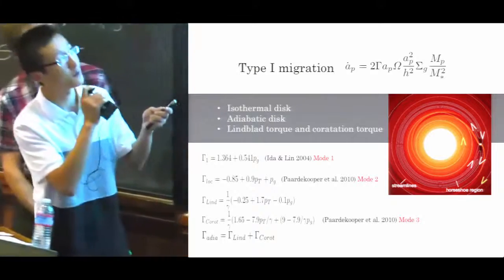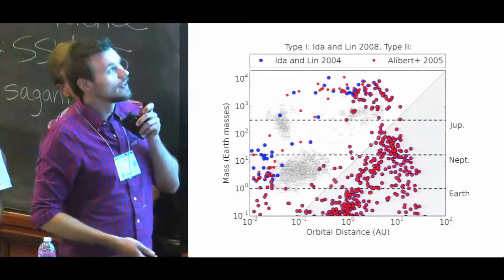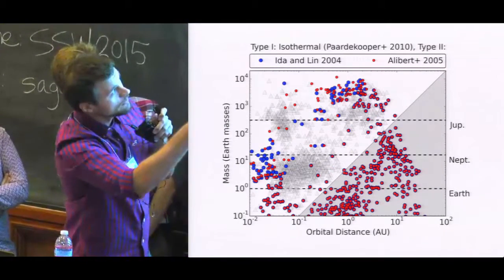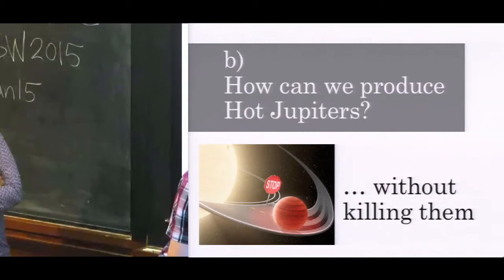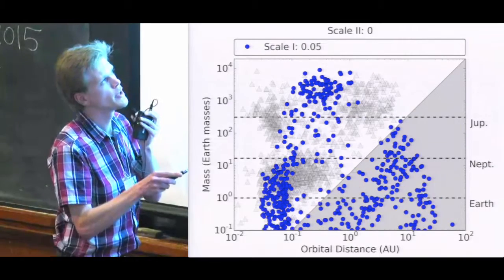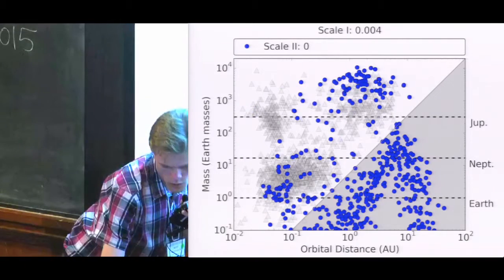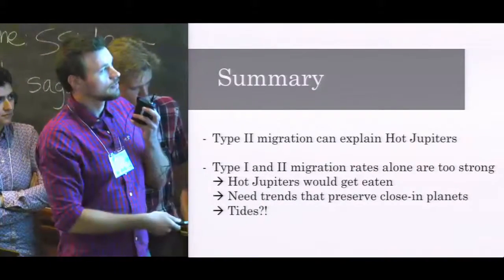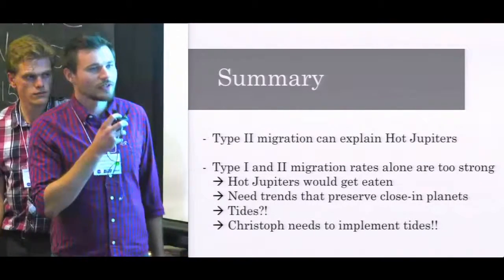Group Presentation 5 2015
The Sagan Summer Workshops include hands on sessions to give attendees experience working with astronomical data and models.  Slides from this presentation may be viewed